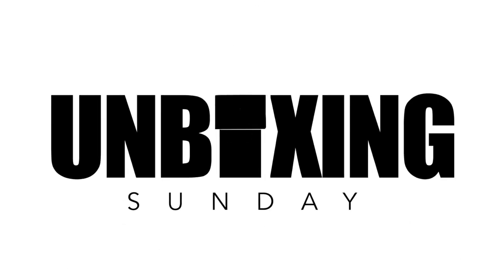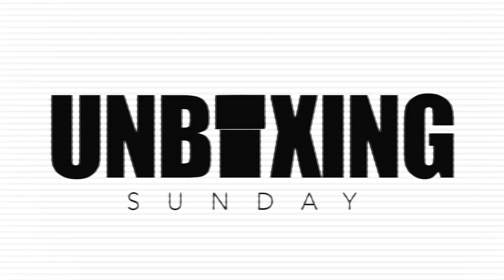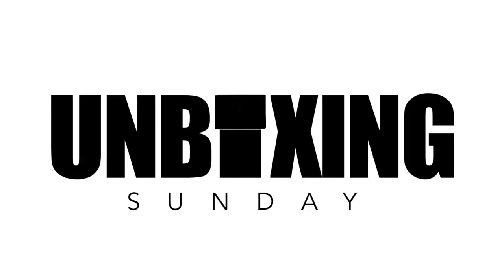Unboxing my Unboxing Sunday intro (Unboxed & feedback)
Hello everybody today unboxing sunday is special as finally i have made the intro for my future unboxing. It may been simple and easy. Lots of time is used to draw and animate frame by frame. Hope you guys enjoy !